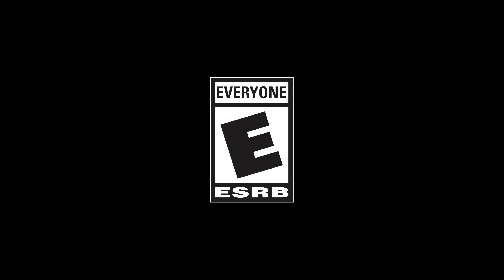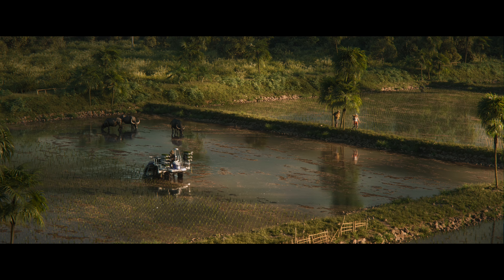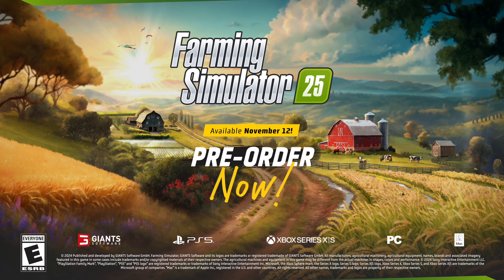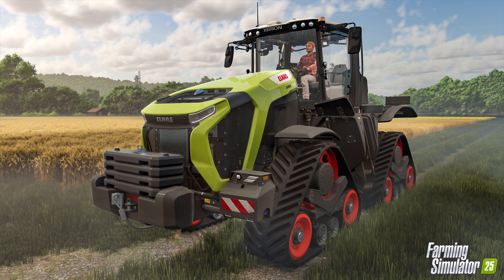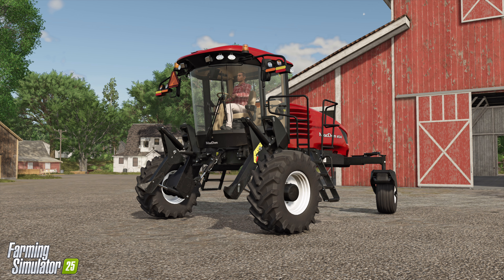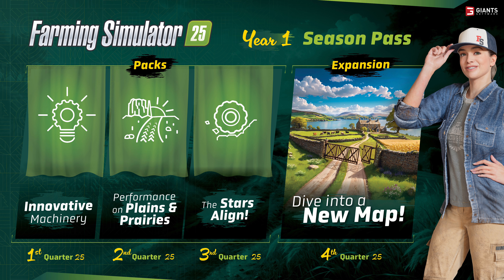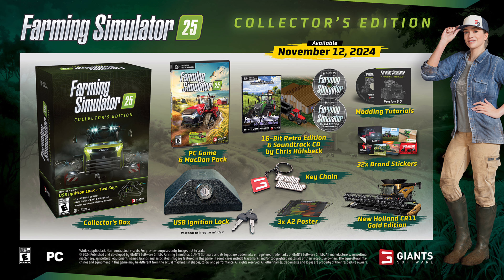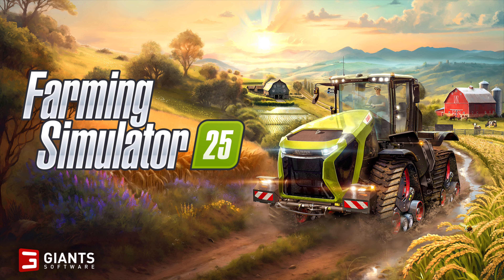Farming Simulator 25 revealed! New game engine, crops, and more!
Farming Simulator 25 has just been revealed and we're diving into all the details from the new game engine, crops, locations, and even more!